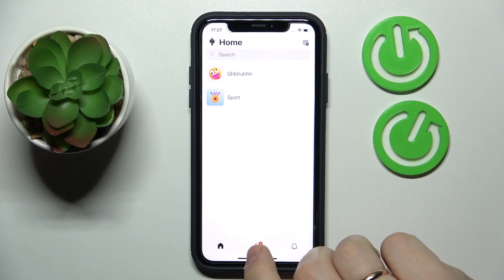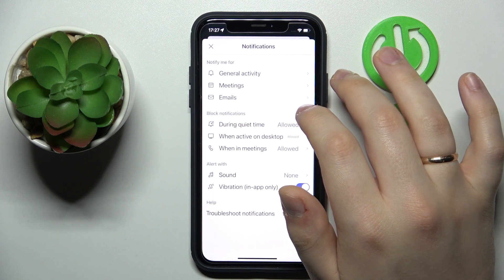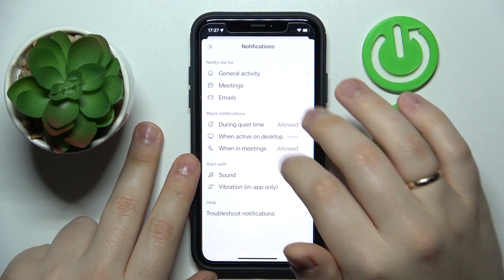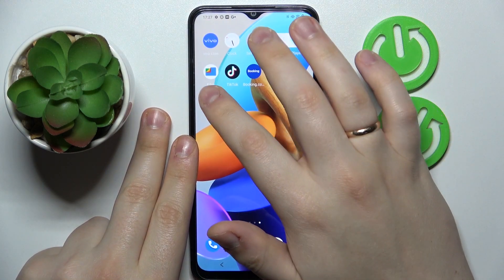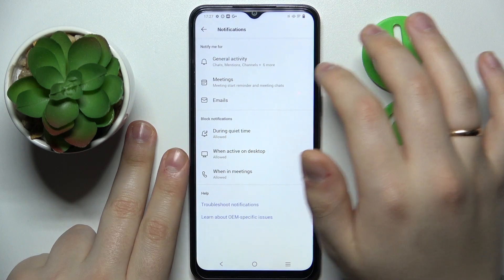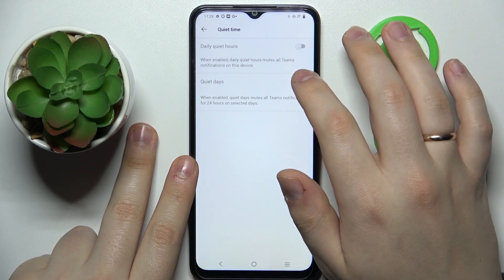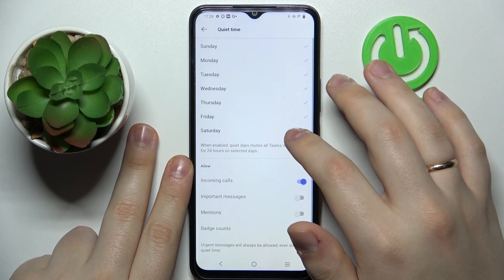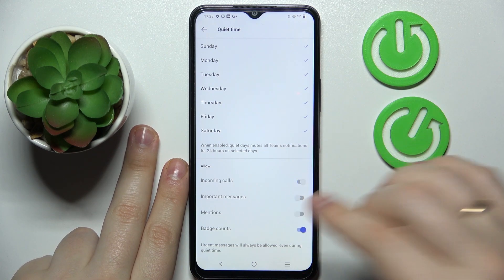How to Silence Teams Notifications - Turn Off the Sound for the Microsoft Teams App Notifications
In this video tutorial, we are going to demonstrate how you can mute the notification that you get from a Microsoft Teams mobile app. Therefore, we are humbly encouraging you to view this video and learn how to turn off sound for Teams notifications on a mobile phone.

How to mute Microsft Teams notifications? How to turn off the sound for a Teams mobile app notifications? How to disable notification sound for a Microsft Teams mobile app?